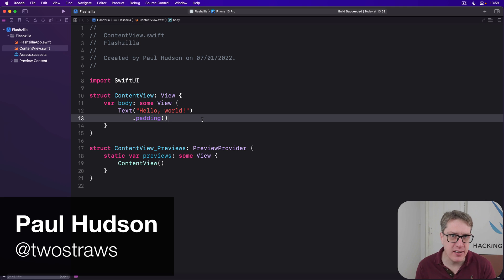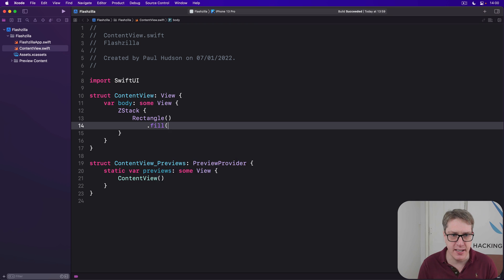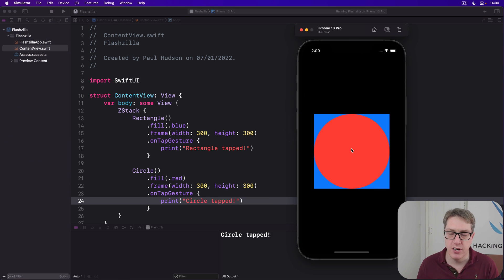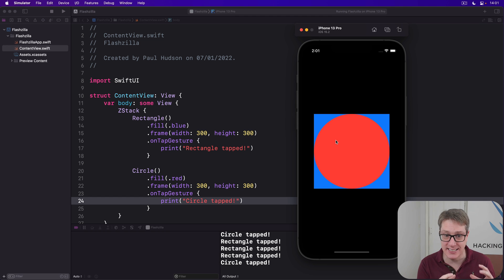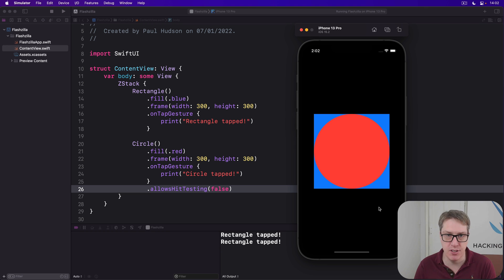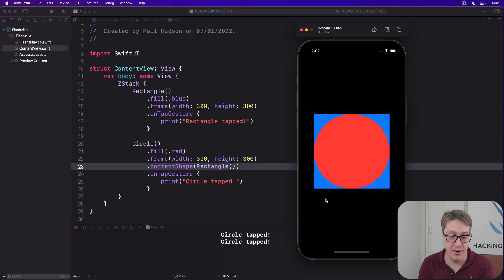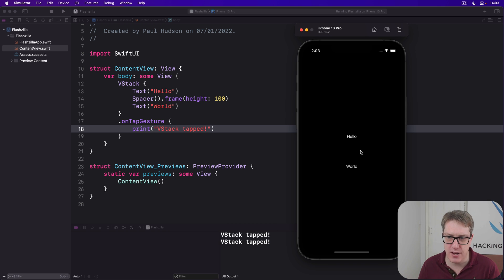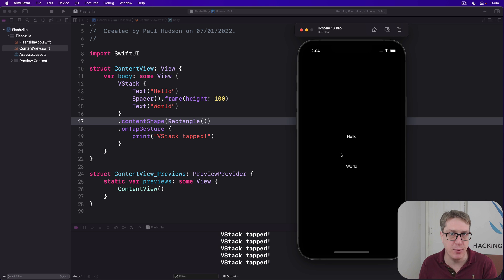iOS 15: Disabling user interactivity with allowsHitTesting() – Flashzilla SwiftUI Tutorial 3/15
3. Disabling user interactivity with allowsHitTesting(): This video